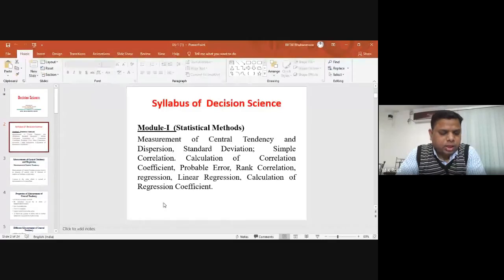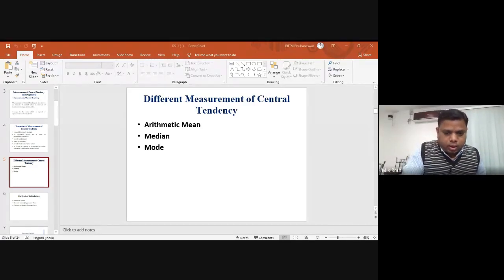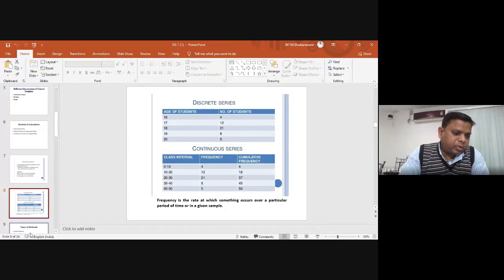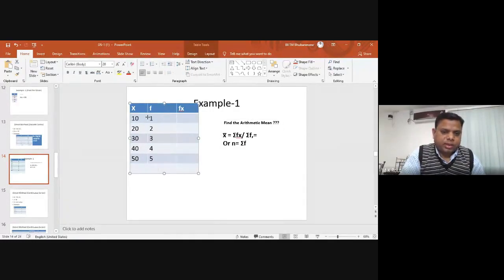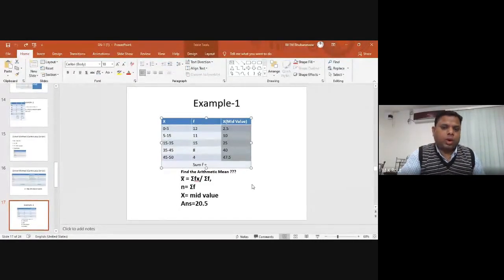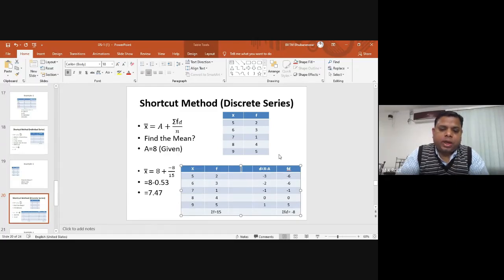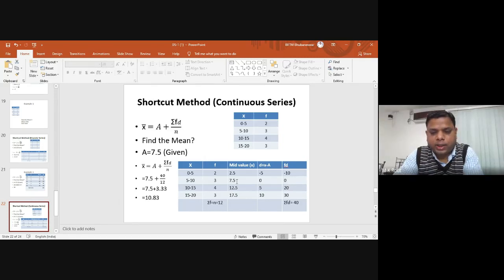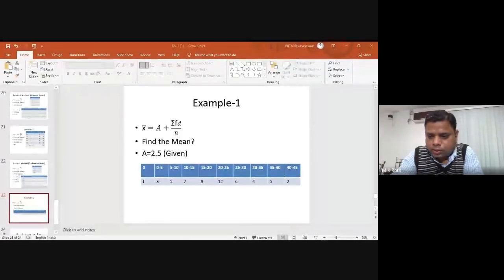Calculation of Simple Mean -Decision Science-MBA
Calculation of Arithmetic Mean
Arithmetic Mean Numerical
Calculation of Mean by Direct Method
Calculation of Mean by Shortcut Method
Calculation of Mean for individual series data
Calculation of Mean for discrete series data
Calculation of Mean for continuous series data
Decision Science numerical
Decision Science for MBA
Bput Decision Science
BPUT University
MBA
MBA Students
QQ
QQ 2023
This channel is channel for undergraduate and post-graduate students e.g. BBA, BCA, B. Com, MBA, MCA, M.Com and Engineering (Mechanical, Civil and Computer Science) who are interested in exploring the power of data-driven decision making. Irrespective of your field of expertise, these concepts are essential for understanding how organizations make strategic decisions to maximize their performance. In this channel, we will dive into the basics of decision science and explore the importance of statistical analysis in business. The videos of this channel will help you with quick learning, numerical solving abilities and conceptual understanding.